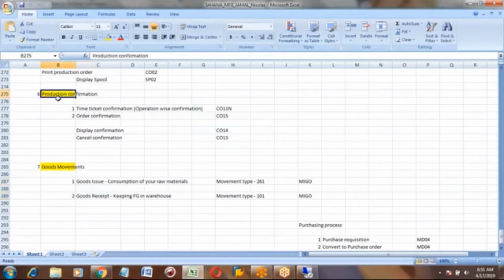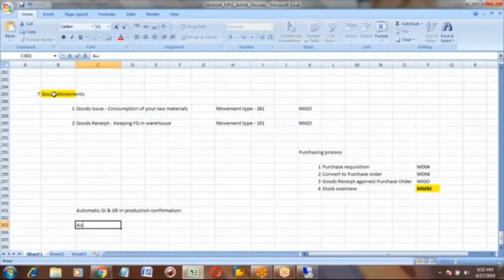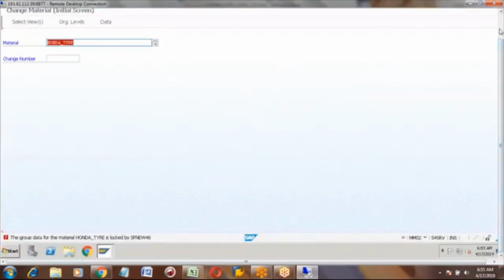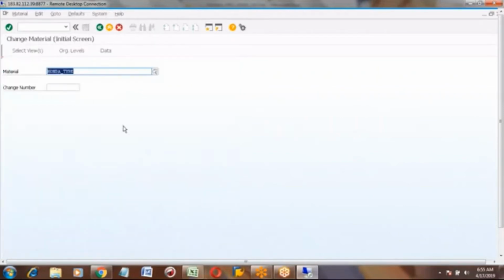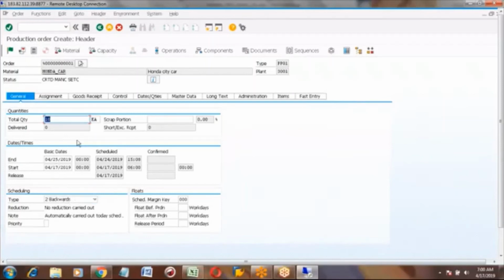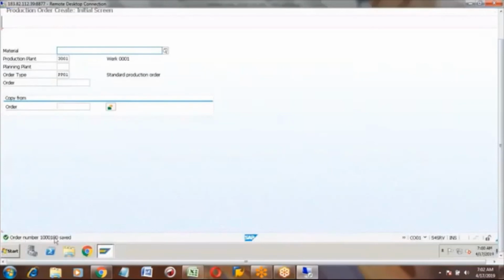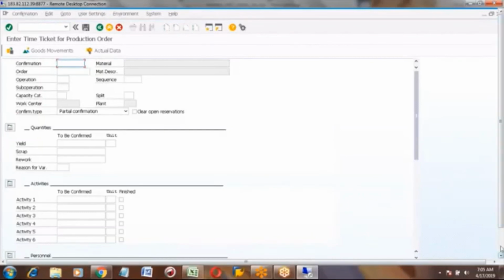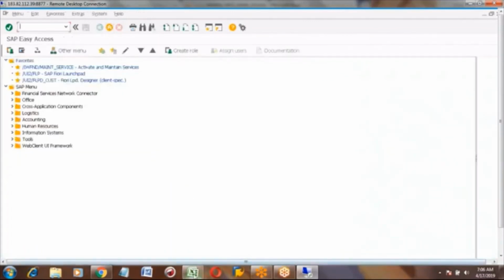SAP PP (Production Planning) - Backflush (Automatic Goods Issue) against production order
This session explains you about backflush indicator (auto Goods issue) against production order .